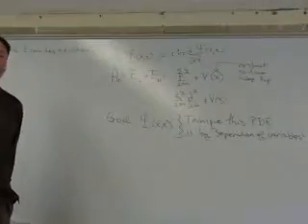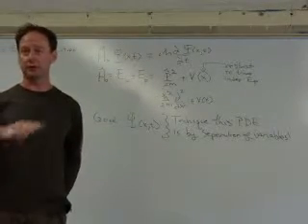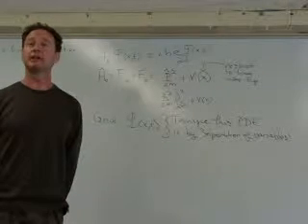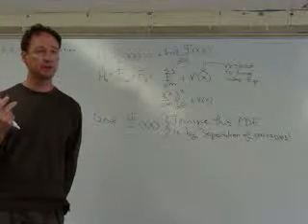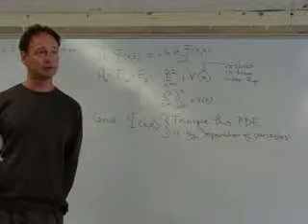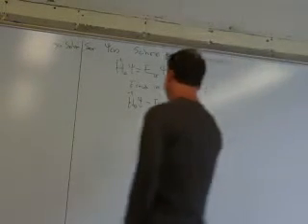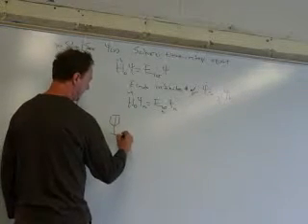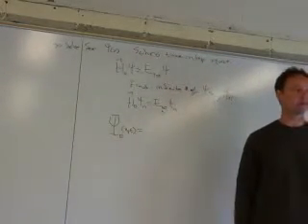Quantum Mechanics BSU Lecture 7 Part 1